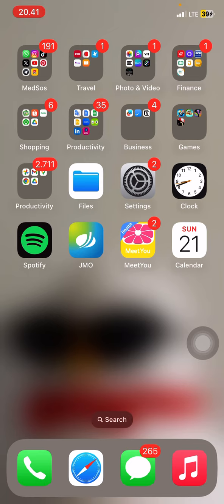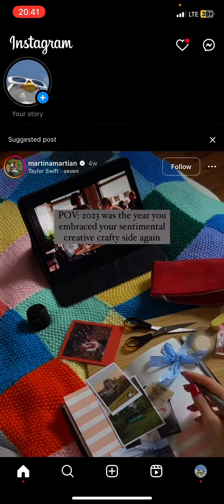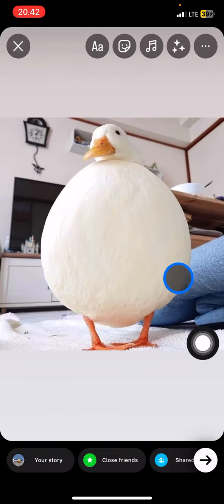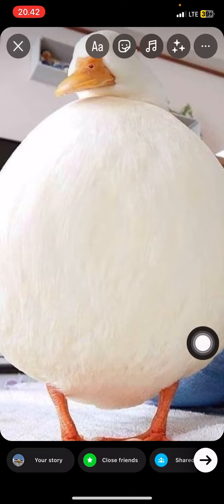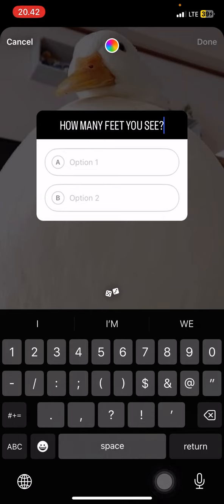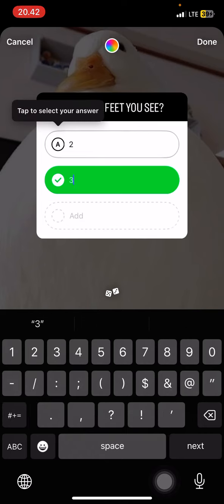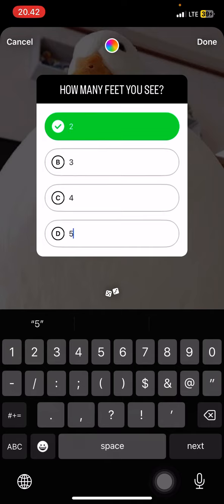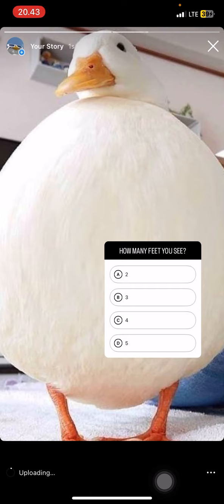Let's Play a Game with Your Followers on Instagram!! How to Create Quiz in Instagram?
There are a lot of feature to make you interect with your friends in instagram. You even can create a game! You can create a game in a form of quiz. Here is the tutorial to make a quiz on instagram!